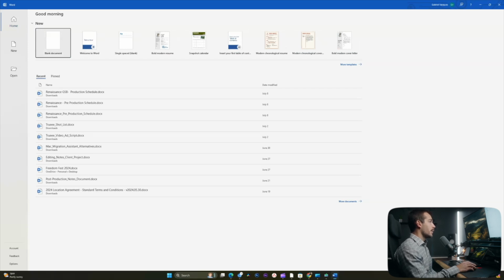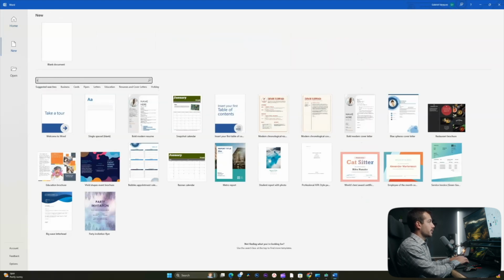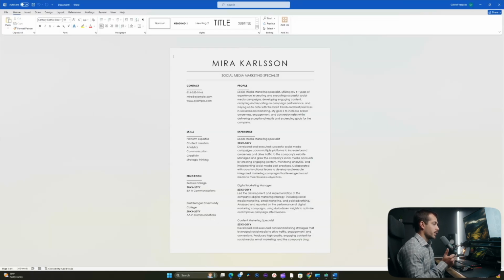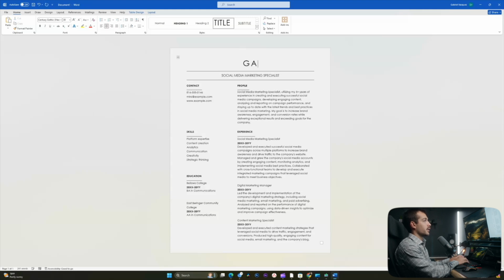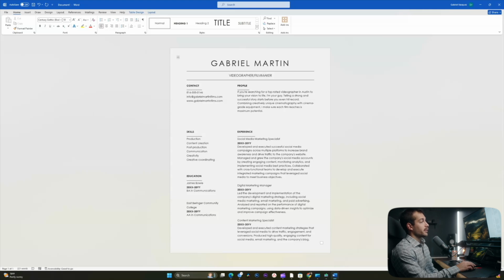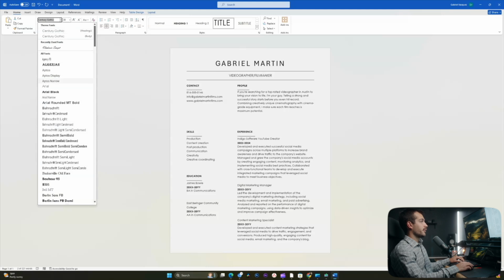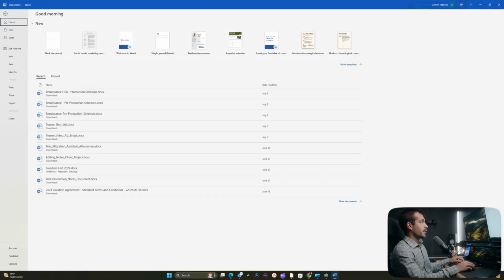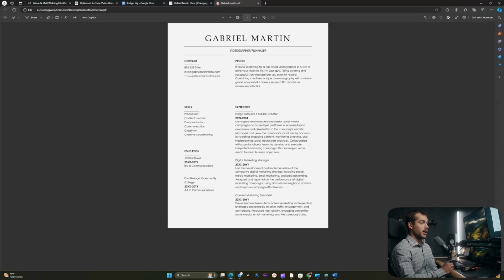How to Make a Resume in Word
Looking to create a professional resume using Microsoft Word? In this tutorial, we’ll guide you through the step-by-step process of designing a standout resume in Word. Whether you’re starting from scratch or using a template, our easy-to-follow instructions will help you craft a resume that highlights your skills and experiences effectively. Perfect for job seekers looking to make a great first impression!